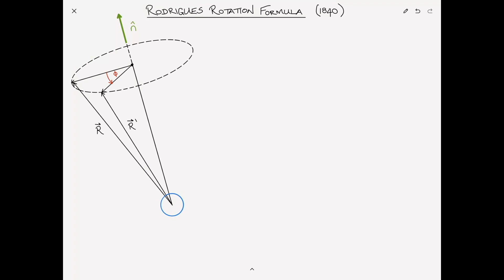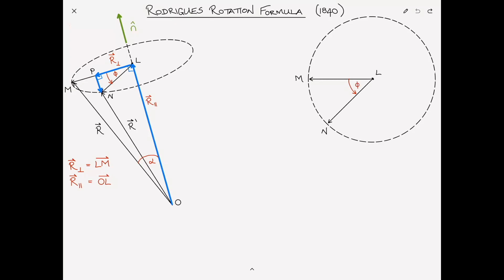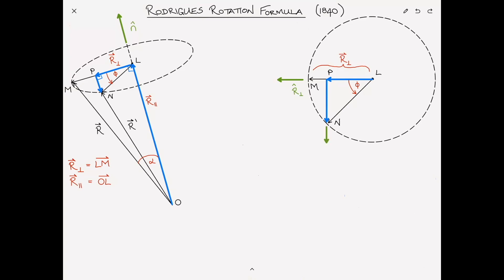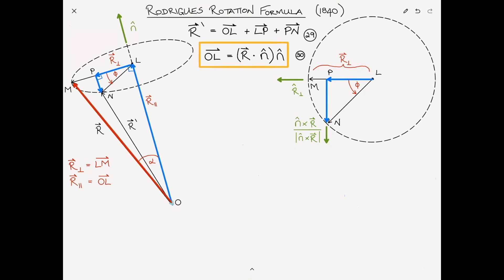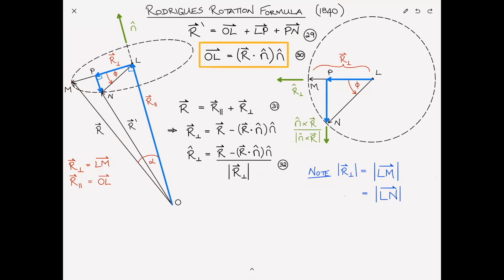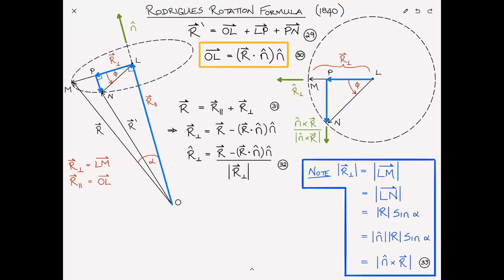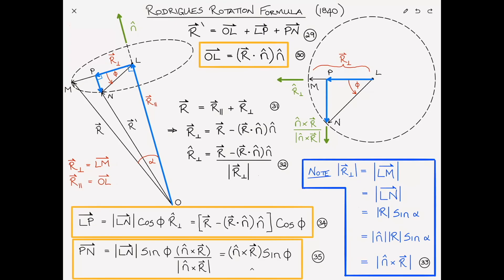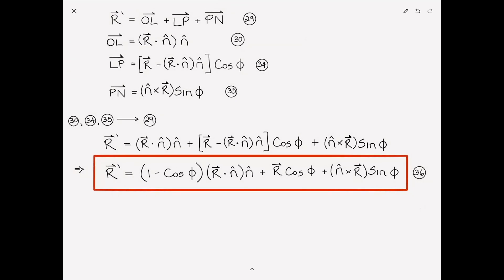Mastering 3D Rotations: Rodrigues' Rotation Formula Explained | Finite Rotation Series (Part 3 of 4)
🚀 Welcome to Part 3 of our four-part mini-series on handling 3D finite rotation in geometric nonlinearities! 🚀

In this video, we break down Rodrigues' Rotation Formula, an elegant and computationally efficient method for handling 3D rigid body rotations using just an axis and an angle. Unlike Euler angles, this approach avoids gimbal lock while being more intuitive and efficient than the Direction Cosine Matrix (DCM).

📌 What You'll Learn:
✅ The fundamentals of Rodrigues' Rotation Formula and its real-world applications
✅ How to represent 3D rotations using an axis and an angle
✅ The step-by-step derivation of Rodrigues' Rotation Formula
✅ Why this method is more efficient than Euler angles & DCM
✅ The geometric interpretation of 3D rotations
✅ When to use Rodrigues' formula vs. other rotation methods

This series is perfect for engineers, aerospace professionals, robotics enthusiasts, and structural analysts looking to gain a deeper understanding of 3D finite rotations!

📍 CHAPTERS (Jump to Any Section!):
0:00 Intro
0:03 Introduction to Rodrigues' Rotation Formula
0:11 Why Use Rodrigues' Formula? (Computational efficiency & avoiding gimbal lock)
0:27 Applications in Structural Mechanics, Robotics, Aerospace & Graphics
0:52 Rodrigues' Formula vs. Euler Angles & Direction Cosine Matrix (DCM)
1:30 Mathematical Foundation: Axis-Angle Representation
2:18 Step-by-Step Derivation of Rodrigues' Rotation Formula
3:45 Understanding Rotation Planes & Unit Vectors
4:52 Geometric Interpretation of the Rotation Process
6:10 Computing the Rotation Using Vector Components
9:30 Final Rodrigues' Rotation Formula
10:12 Advantages & Disadvantages of Using Rodrigues' Formula
12:45 Comparing All Three Methods: Euler Angles, DCM & Rodrigues' Formula
13:59 Conclusion & What’s Next in the Series
14:30 Like, Subscribe & Access Lecture Notes